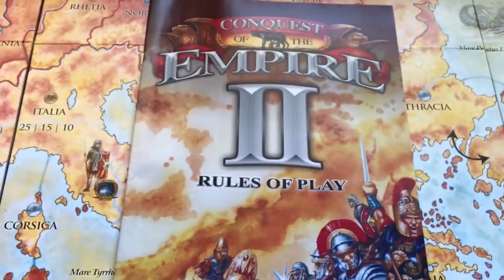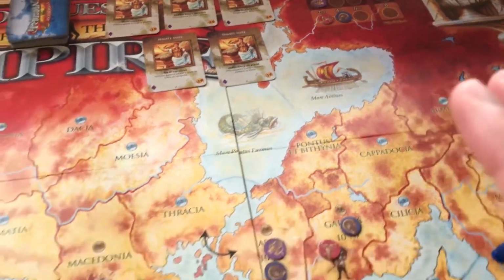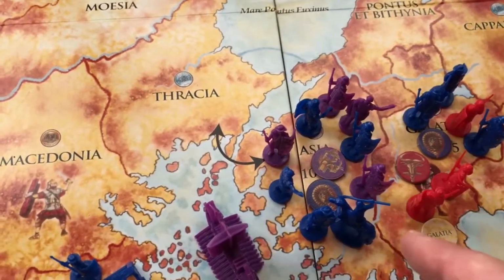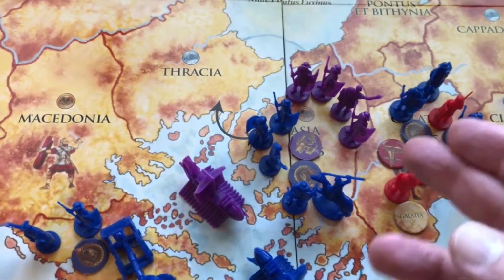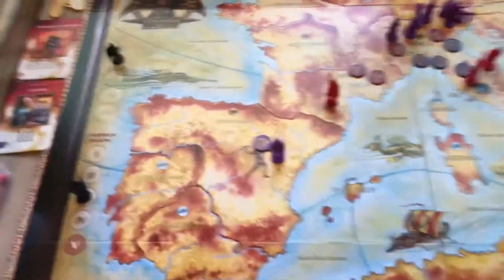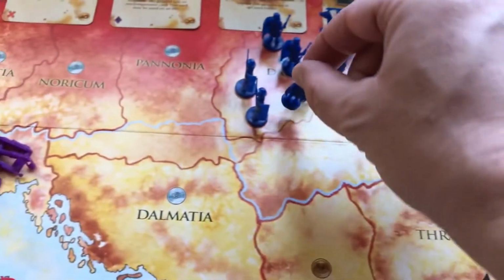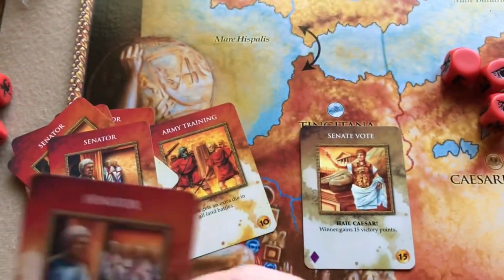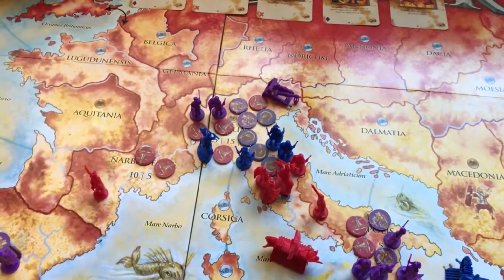Conquest of the Empire II, Setup, How to Play, Example Turns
Setup, How to Play and Example Turns of Conquest of the Empire using the Conquest of the Empire II rules.